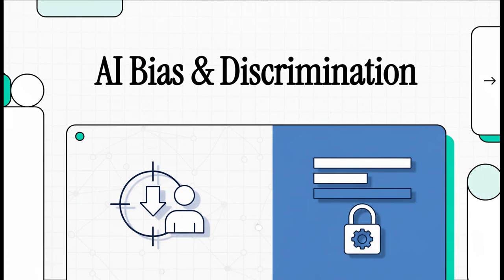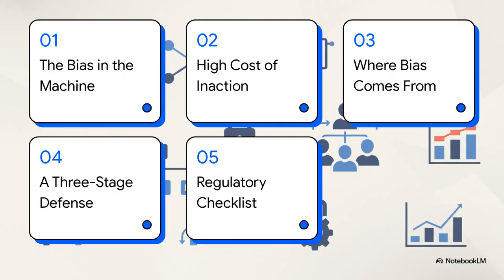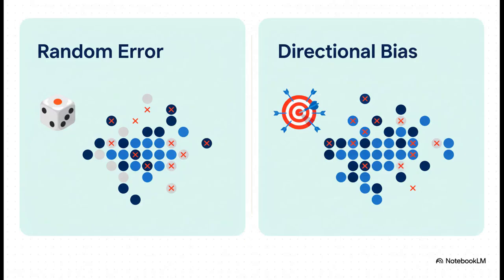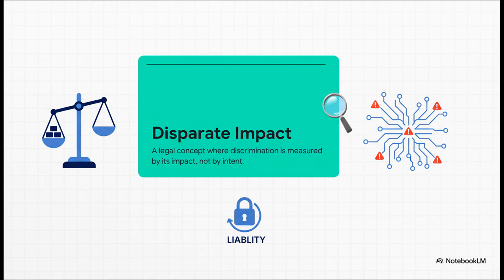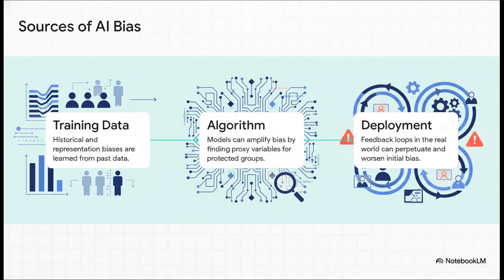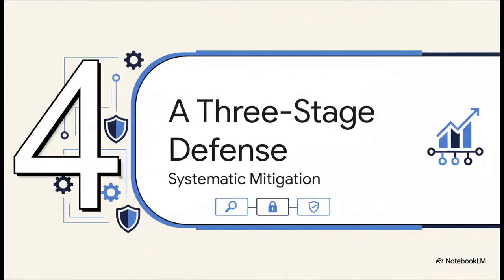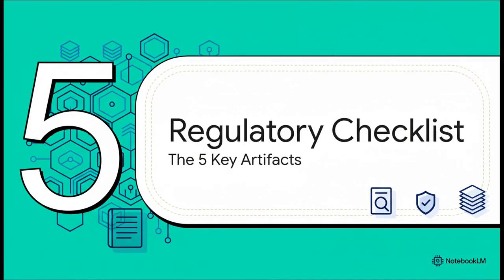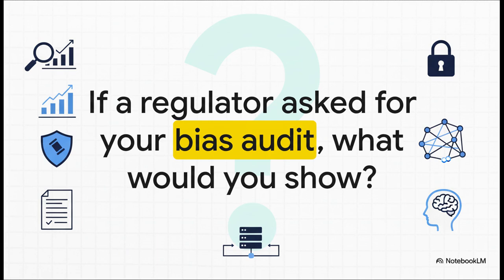AI Bias & Discrimination: What Managers Must Know | AiSecurityDIR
Learn about AI bias and discrimination in this educational video from AiSecurityDIR - The Manager's Guide to AI Security.

Key Topics Covered:

- What AI bias actually means: systematic unfairness, not random errors
- Three sources of bias: training data, algorithm amplification, deployment context
- Why removing protected attributes doesn't prevent bias (proxy variables)
- Legal landscape: disparate impact doctrine, EU AI Act, $30M+ settlements
- High-risk use cases: hiring, lending, healthcare, criminal justice
- Three-stage mitigation framework: pre-deployment testing, monitoring, governance

Topics: AI Security, Security for AI, AI Ethics, AI Fairness, Responsible AI